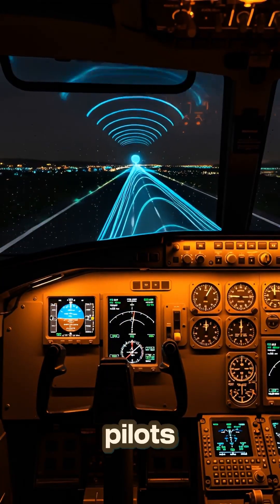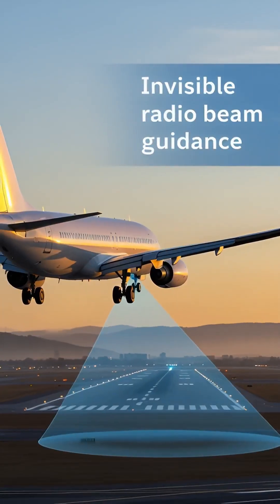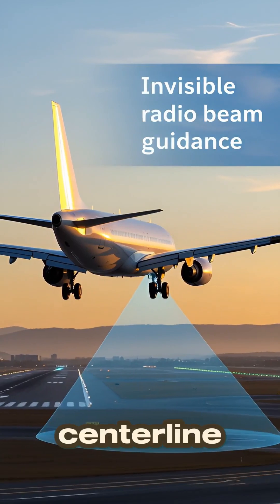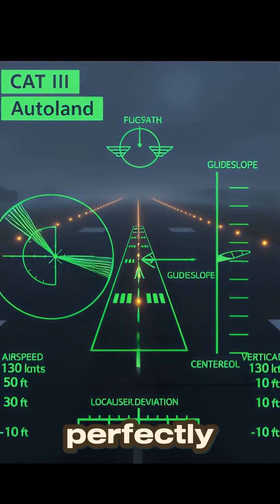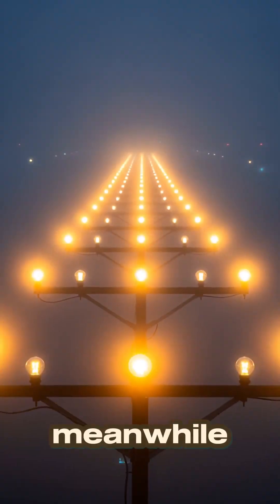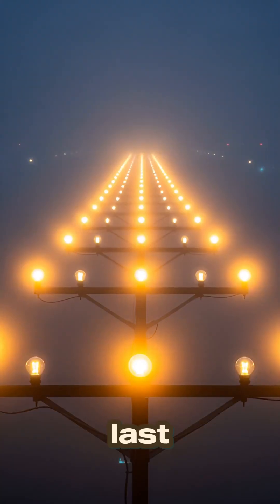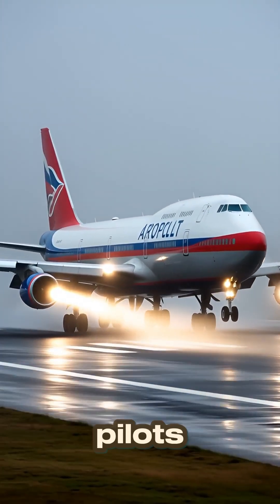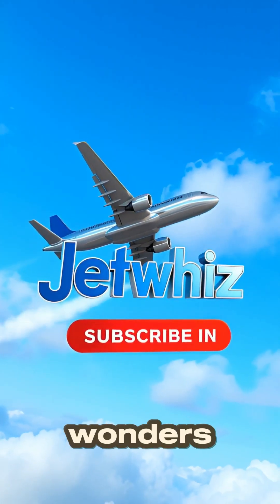How Pilots Find Airports in Fog 🌫️✈️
Ever wondered how planes land safely when you can’t even see the ground? Pilots use a system called ILS — the Instrument Landing System — which guides aircraft with radio beams and autopilot precision. Add in advanced runway lighting, and you’ve got technology that never blinks.